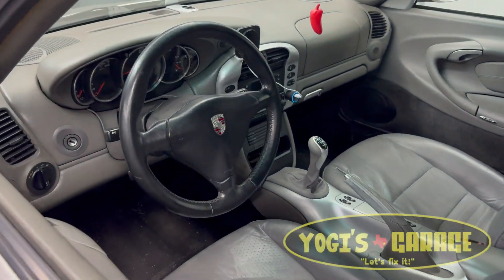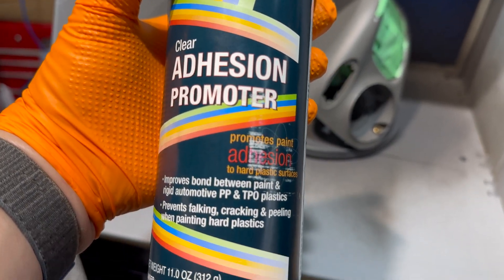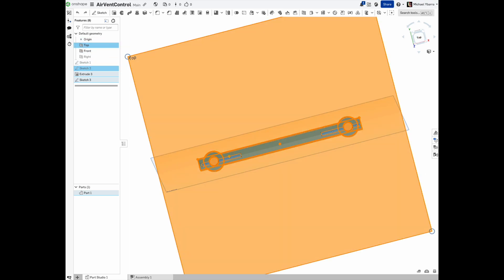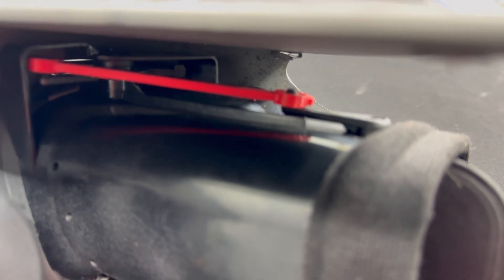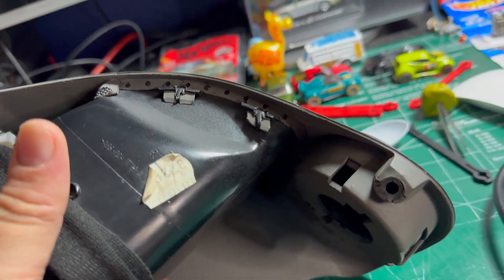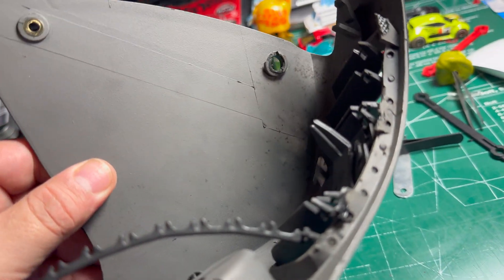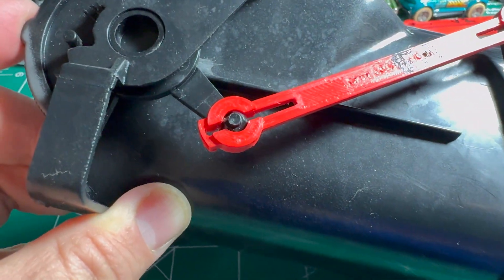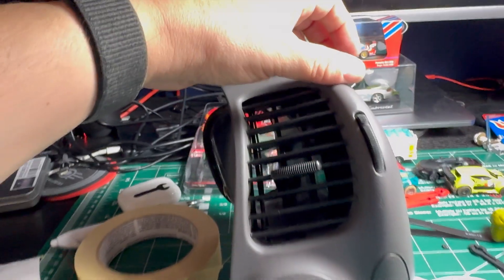3D Printing Parts for My Classic Porsche 911 - Can I Save Money?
Join me, Yogi, on a unique journey in Yogi's Garage where technology meets classic car restoration. In this episode, I dive into the fascinating world of digital fabrication to solve a common issue with classic Porsche 911s – the vent control.

Using Onshape, a powerful CAD software, I demonstrate the design process of creating a custom vent control part specifically tailored for my Porsche 911. You'll get an insider's view of the design challenges and creative solutions involved in this project.

Then, watch as the design comes to life with my Creality Ender 3 V2 3D printer. I'll guide you through the 3D printing process, from selecting the right material to the final installation of the part in the car. This episode is not just about fixing a vent control; it's about how modern technology like CAD and 3D printing can be brilliantly utilized in classic car restoration.

Whether you're a tech enthusiast, a DIYer, or a classic car lover, this video is sure to provide valuable insights and inspiration. So, rev up your engines and your curiosity, and let’s get into the world where 3D printing meets classic car restoration!

Creality Ender 3 V2 3D Printer